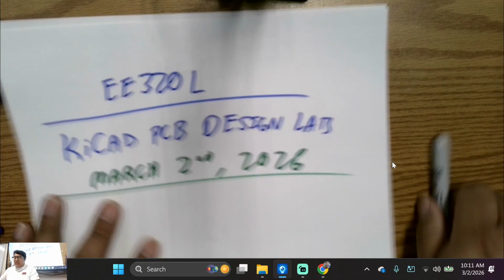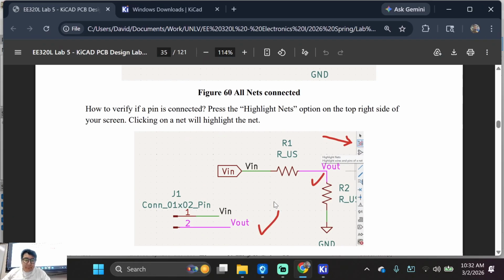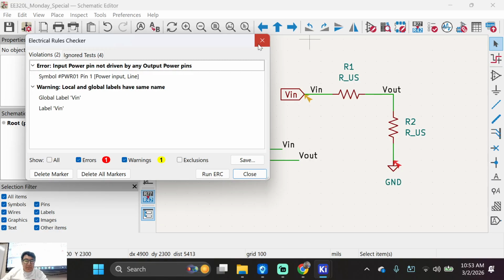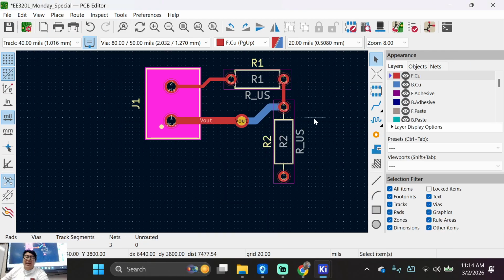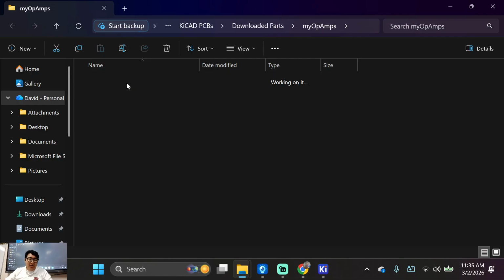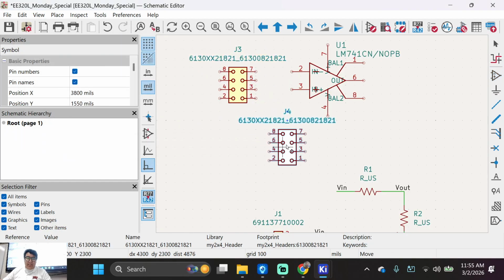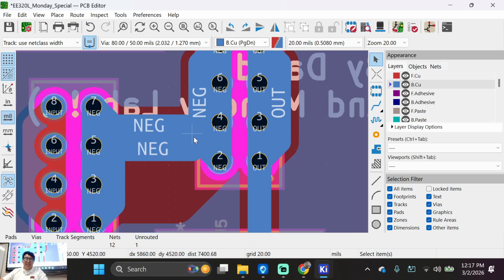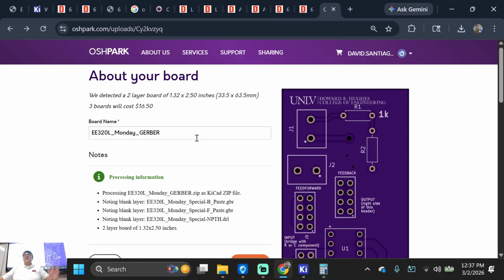EE 320L [S26] - KiCAD PCB Design Lab - Monday Labs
Doing KiCAD Lab
EE 320L - Electronics II Lab | UNLV Engineering